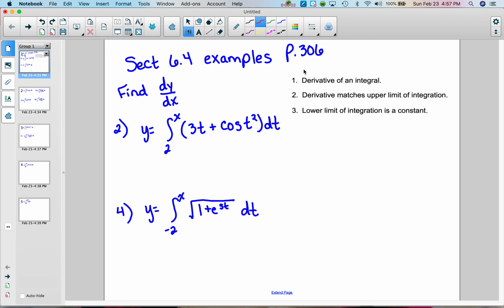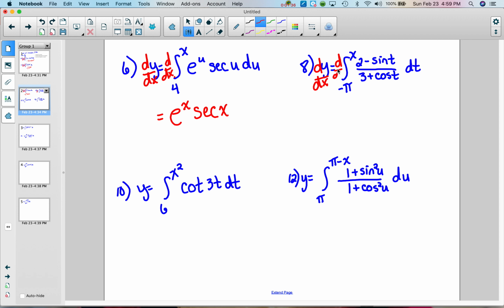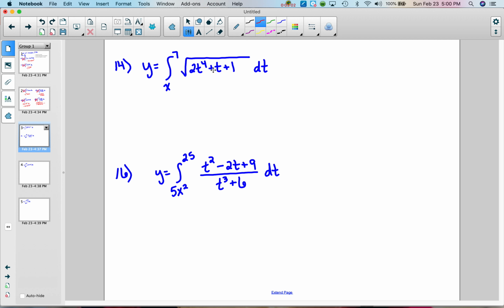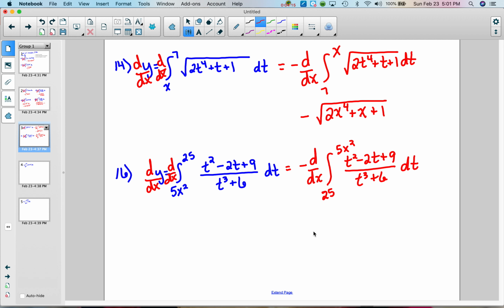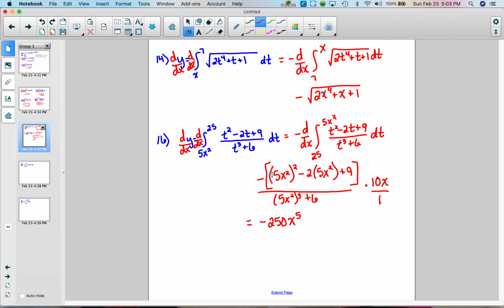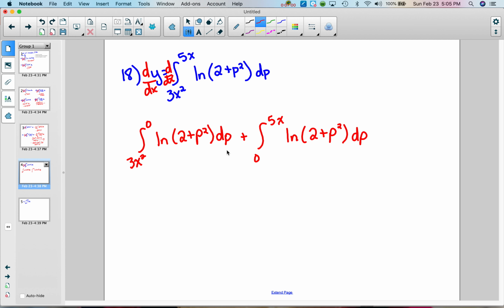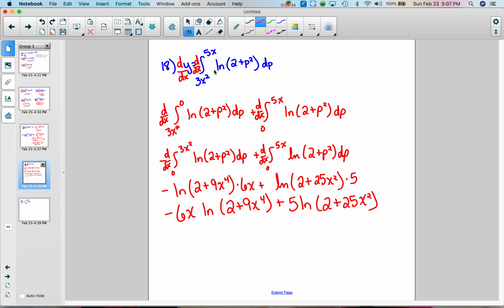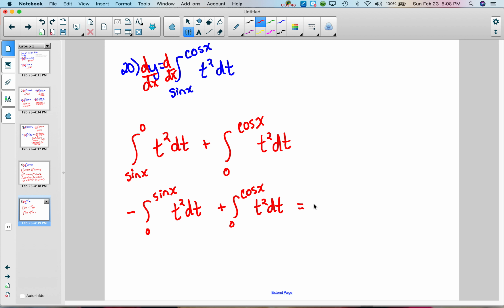Sect 6 4 2 20 evens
Examples for Calculus class - Fundamental The of Calculus part 1